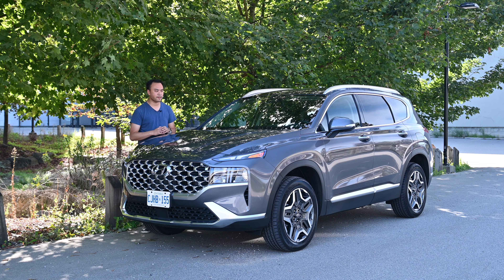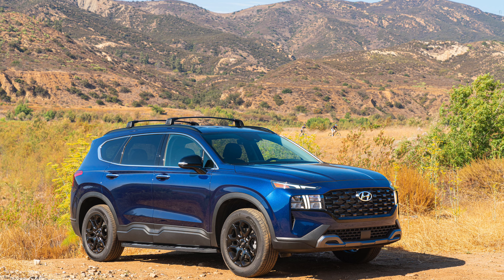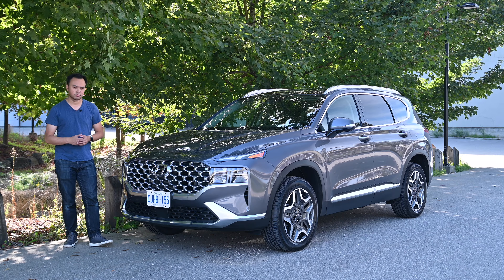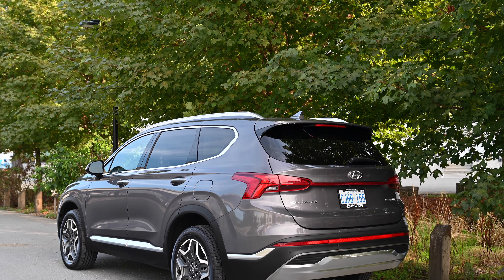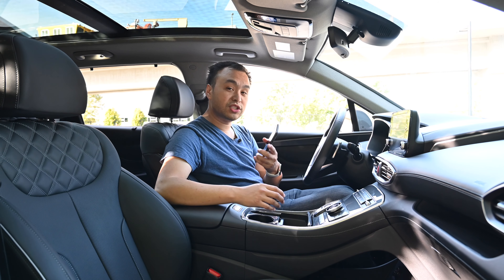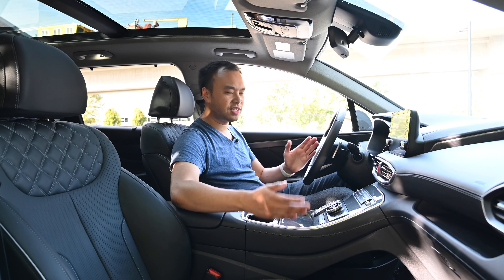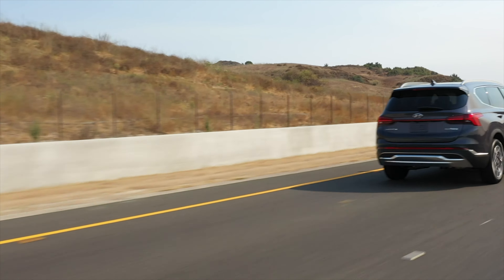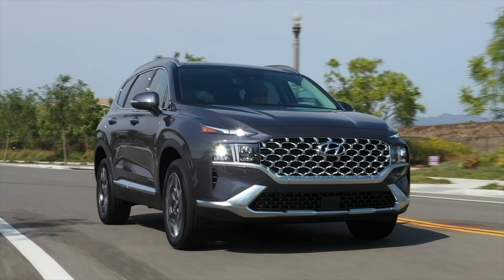2022 Hyundai Santa Fe Hybrid Review | Bigger and Better than the Tucson?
Hyundai has a few SUVs in its pocket, from the little Venue to the elegant Palisade. The Santa Fe is near the top with space like a 3-row but here in Canada it's only sold as a 2-row. Sharing the same drivetrain as the Tucson but weighting a bit more it is a tad slower. That said, I don't believe that matters. What matters is Hyundai has provided buyers with options when it comes to their next purchase.

0:01 - Intro
0:53 - Exterior
3:25 - Interior
9:03 - Driving impressions
11:30 - Final thoughts